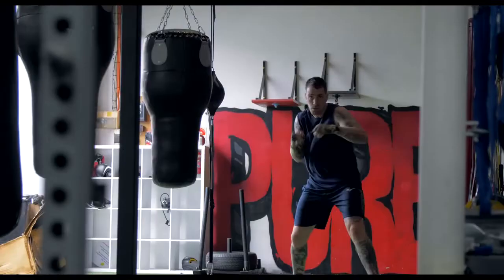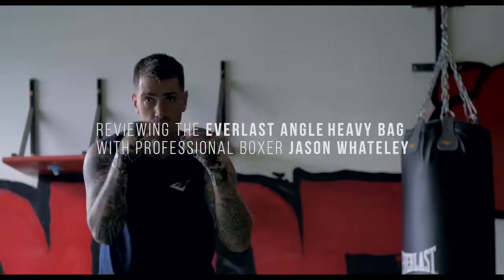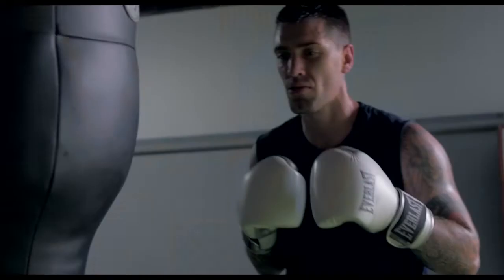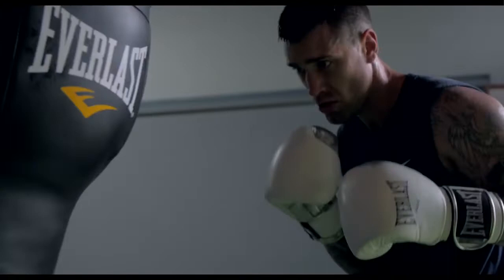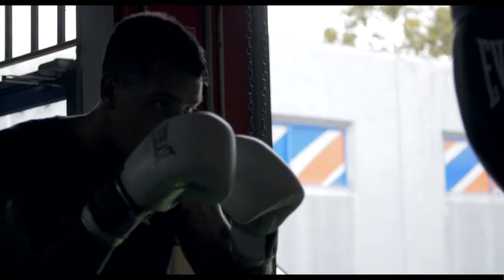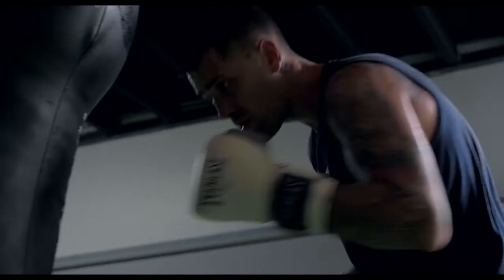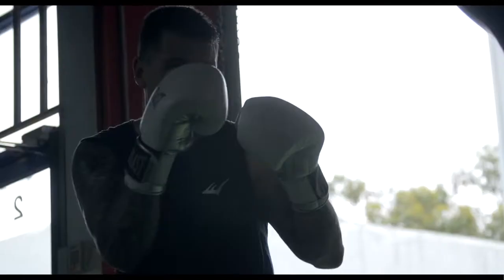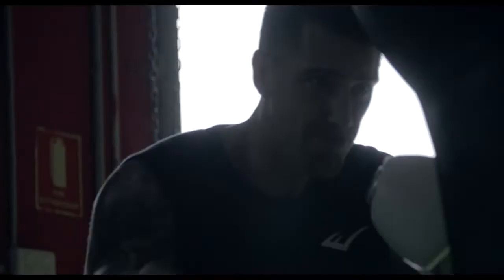Everlast Angle Heavy Bag | WORLD FITNESS AUSTRALIA